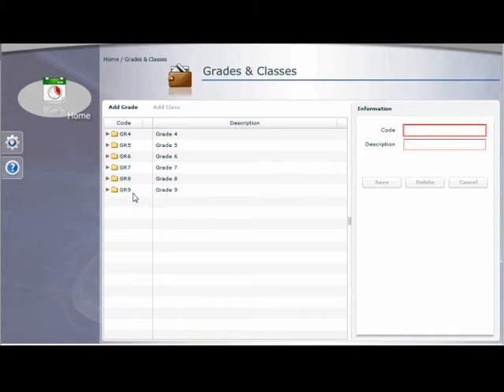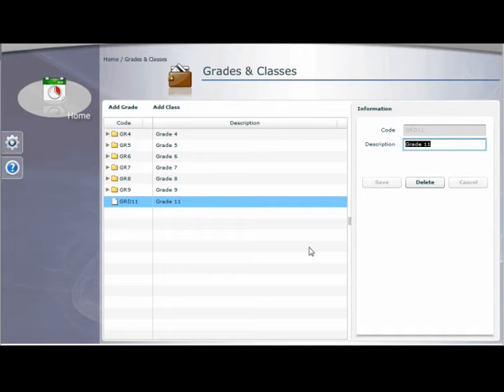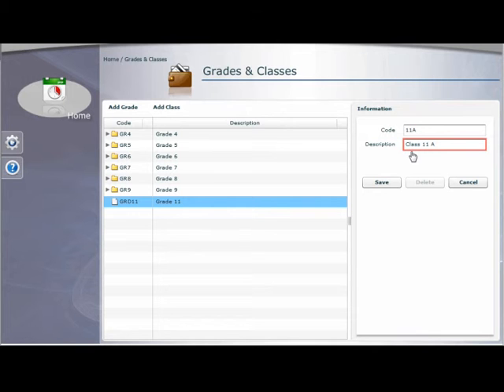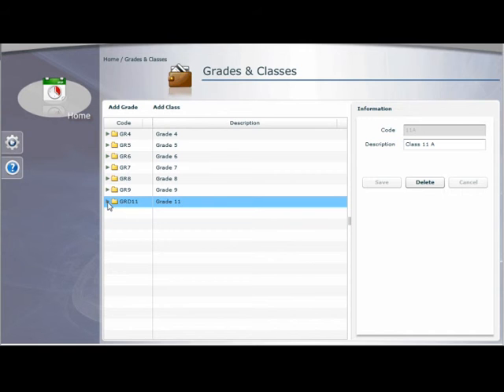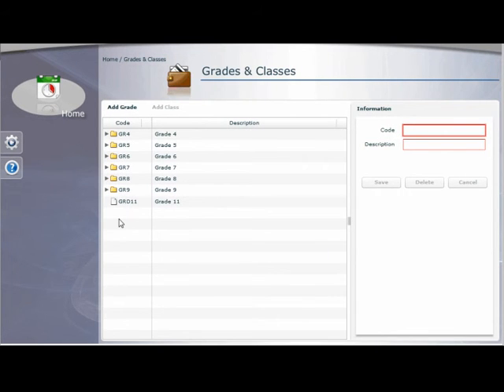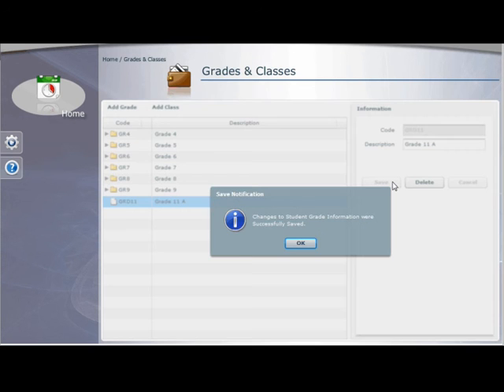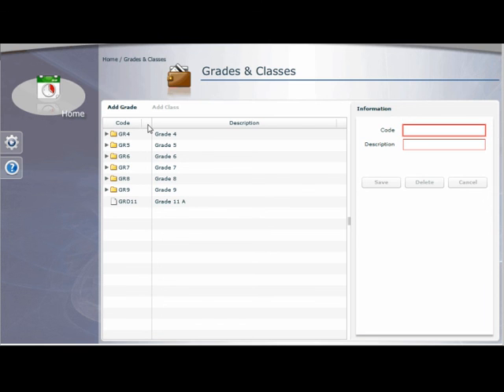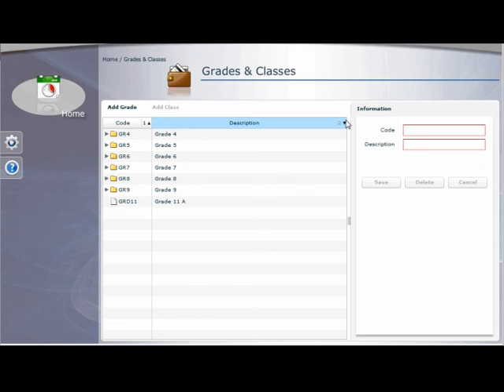Grades And Classes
A How to on setting up Grades and Classes for the Timetable Application